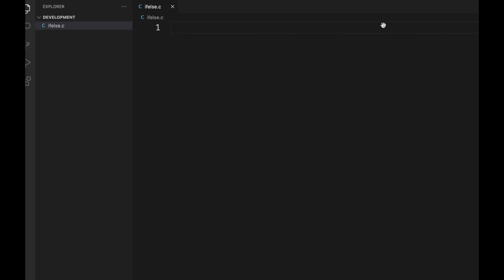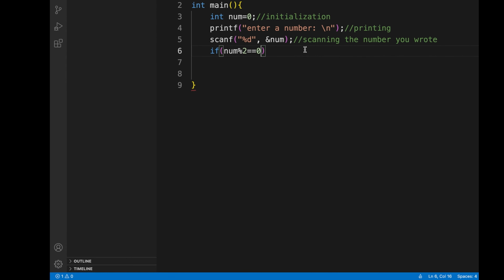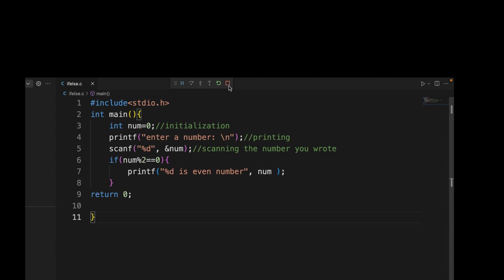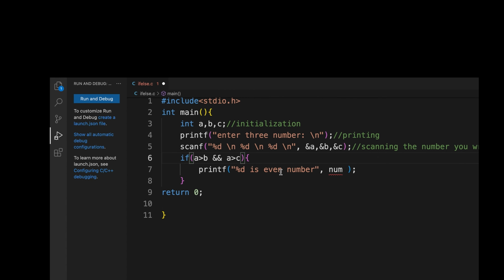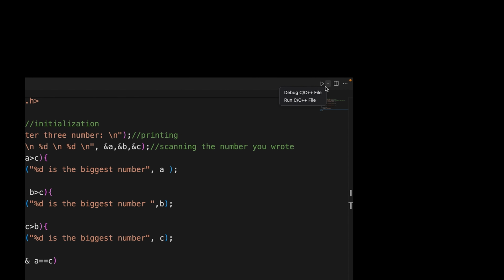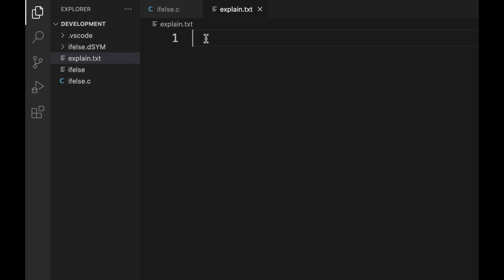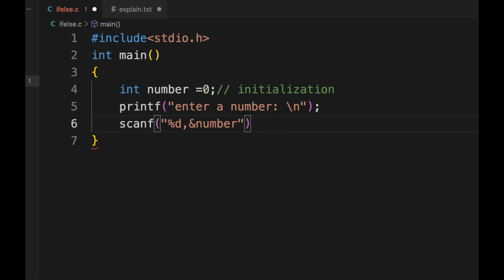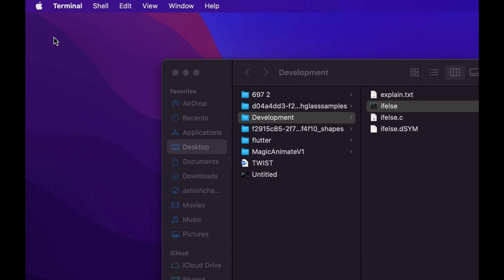If else in C: A tutorial on how to use them to make your code more efficient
Hi,
Ash here with a C Programming tutorial. Today we will look at If else statements. As you can see the things that can help you with a few syntax errors and mac VSCode problems.

Next Video: If else homework exercise and If else Ladder
Video In Pipeline: Microsoft || How to fail as a software company.